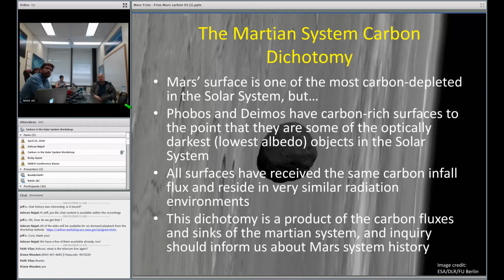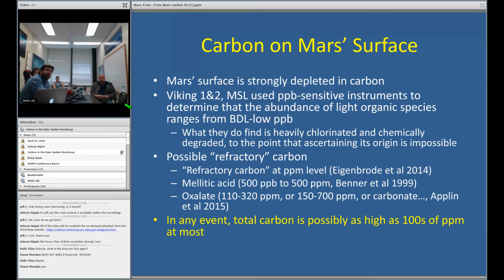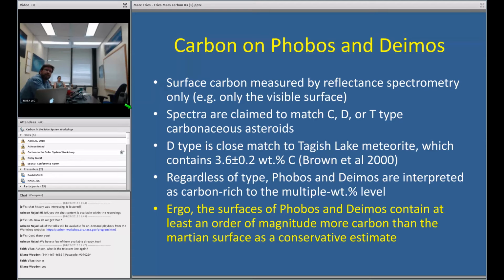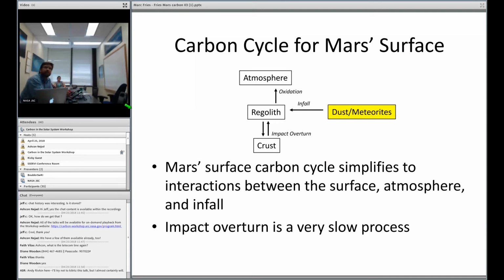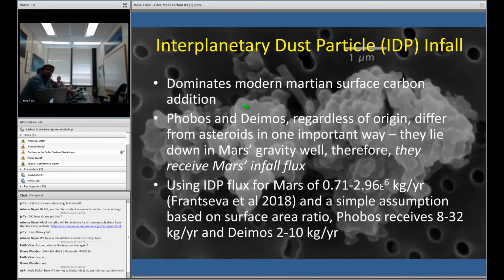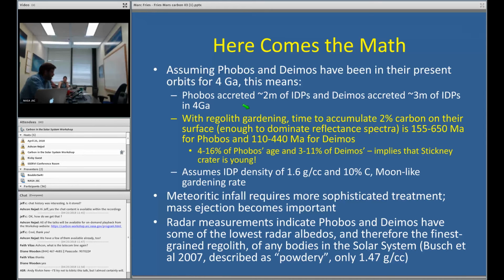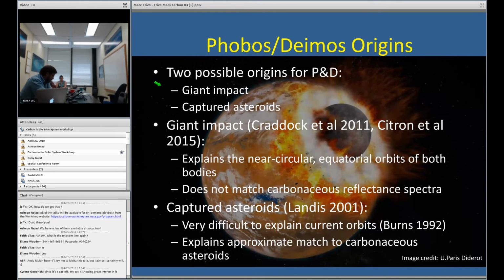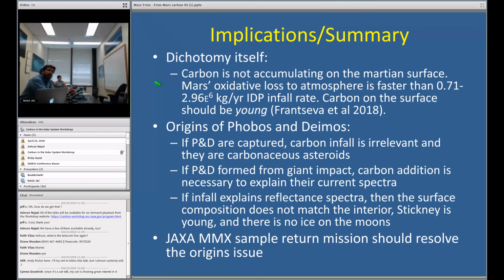Carbon in the Solar System Workshop: Marc Fries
The Carbon Dichotomy of Mars Versus the Martian Moons: An Important Clue to Mars’ History
Marc Fries